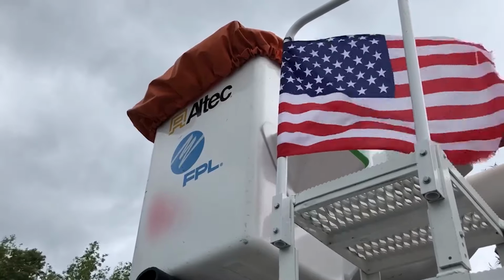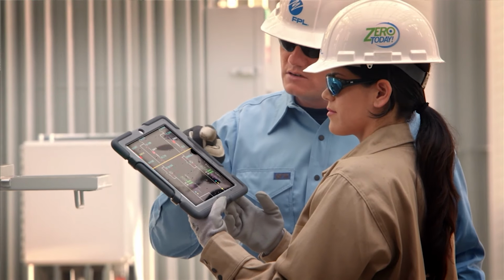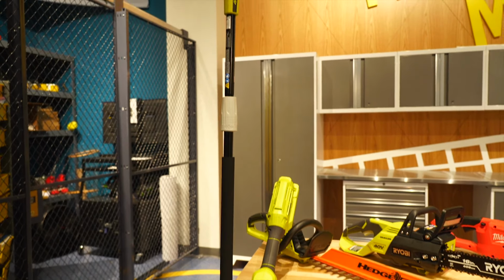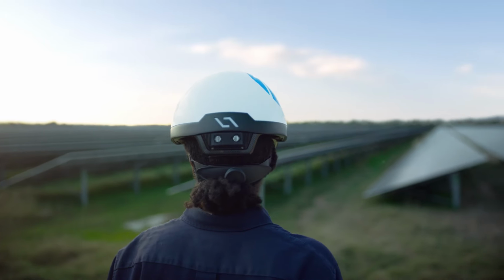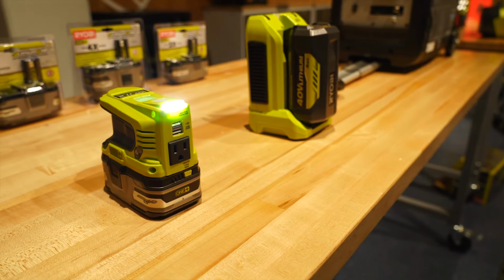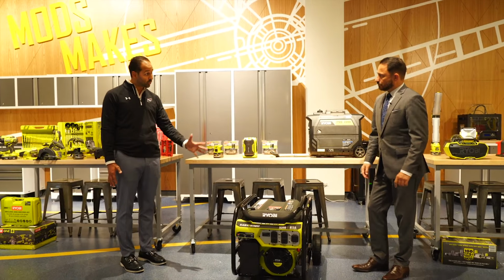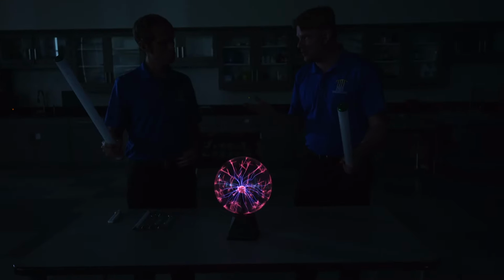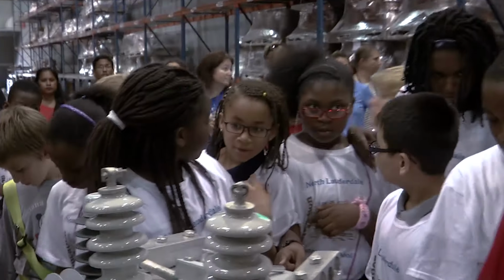Powered Up! Storm Tech & Tools ⚙️🌀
Today’s Eye of the Storm is high voltage innovation! Power up as Florida Power & Light (FPL) shares the coolest and most advanced technology. See how FPL’s tech works to proactively mitigate potential power issues and restore lost power safely and quickly after a storm, especially to critical community facilities and services.

Then we’ll generate ideas with Techtronic Industries’ (TTI) line up of power equipment and tools to prepare your home before a storm as well as a wide variety of generators and charging sources to safely maintain power to important devices and areas after severe weather strikes. Then, in our MODS Brainstorm, we’ll ground ourselves in plasma creation! Eye of the Storm empowers children by spotlighting careers in engineering, technology, and even international business.

Hurricane season officially begins on June 1 and runs through November 30, peaking in late August through October. The Eye of the Storm virtual series, which is FREE to all viewers, provides valuable information and tips on how to safely prepare for hurricane season.

Additional partners include Advanced Roofing, American Red Cross (ARC), Bergeron Emergency Services, Brown & Brown, Inc., Florida Power & Light Company (FPL), State Farm Insurance, Techtronic Industries Company Limited (TTI), National Oceanic and Atmospheric Administration (NOAA), Atlantic Oceanographic and Meteorological Laboratory (AOML) and Hurricane Research Division (HRD), Humane Society, Pier Sixty-Six Marina and United Way.